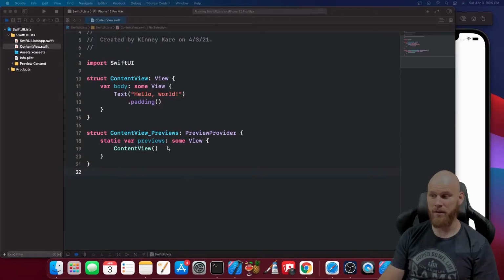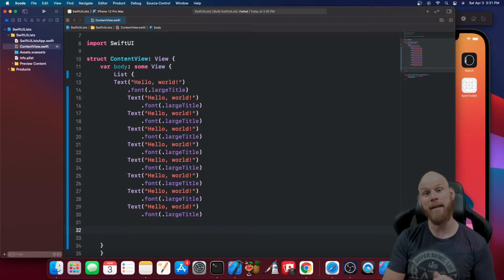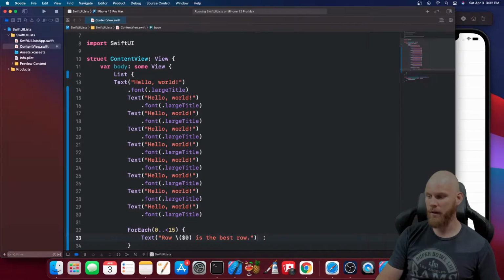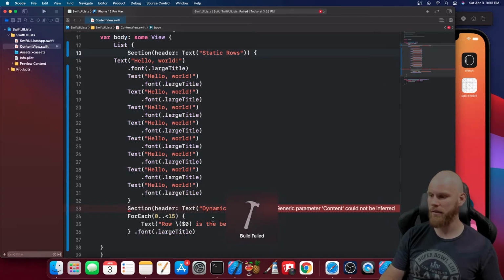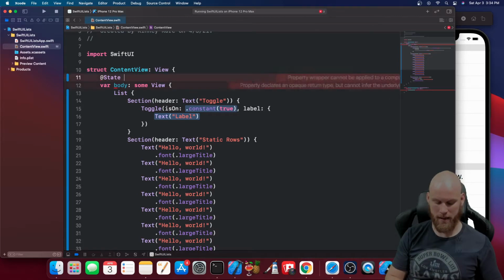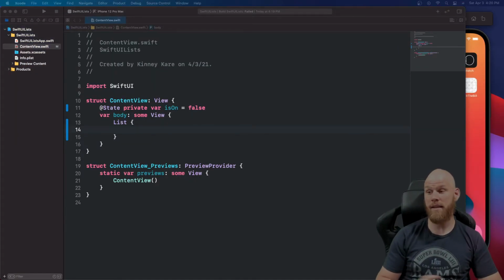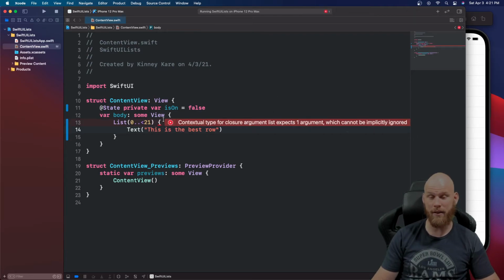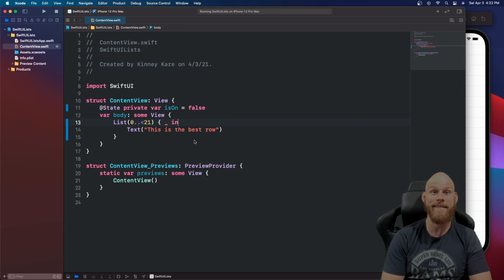Working with List with SwiftUI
In this video we will talk about the power of List in SwiftUI and how to use them.

I suggest watching my tutorial on Forms before List first.